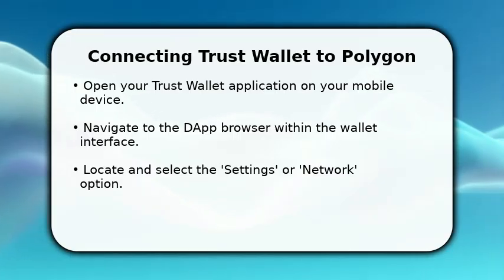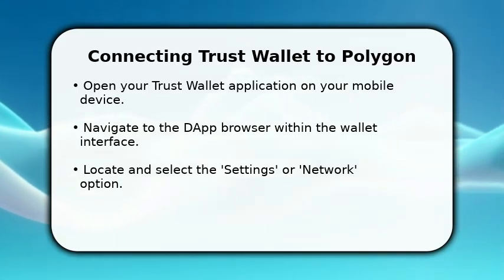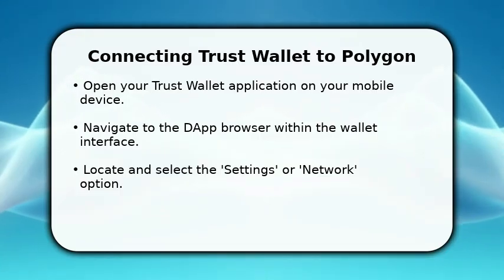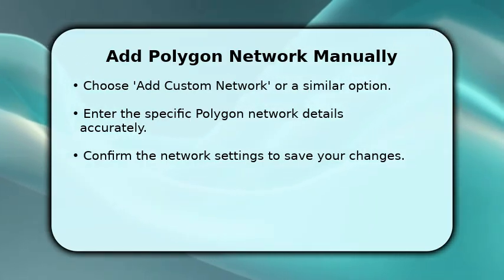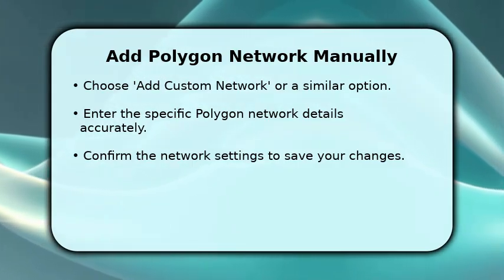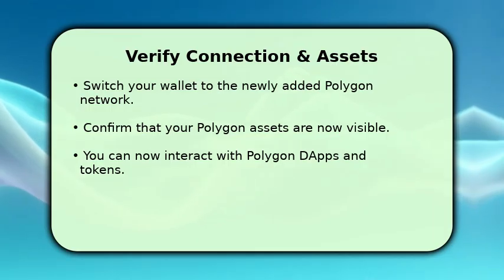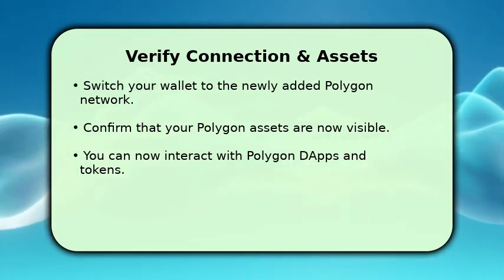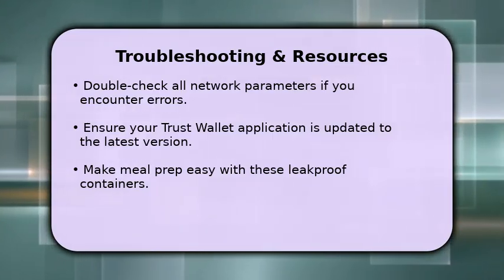How To Connect Trust Wallet To Polygon Network (Full Guide)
In this comprehensive guide, we'll walk you through the step-by-step process of connecting your Trust Wallet to the Polygon network. This tutorial is perfect for those who want to explore the world of decentralized finance and take advantage of the benefits offered by the Polygon network. By following our easy-to-understand instructions, you'll be able to seamlessly connect your Trust Wallet and start using the Polygon network in no time.